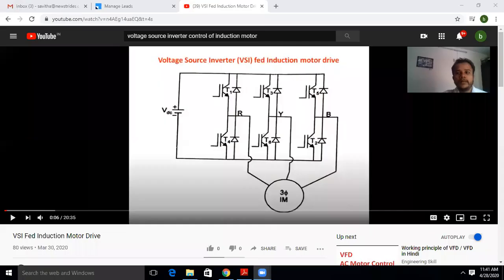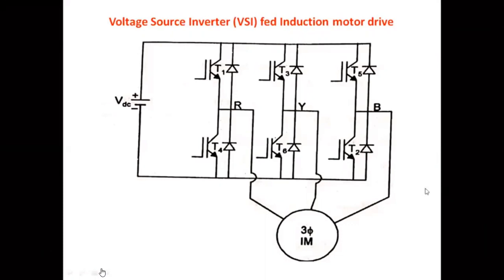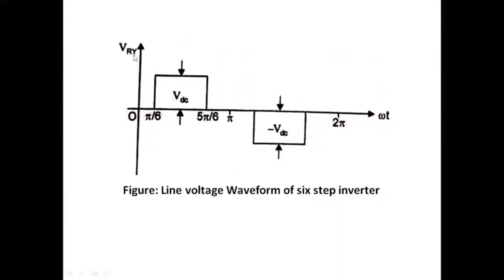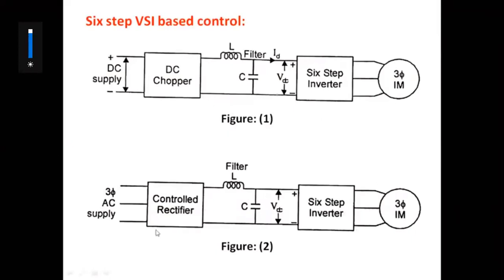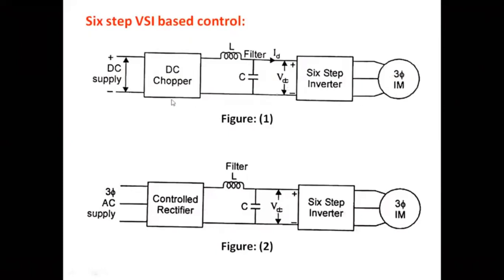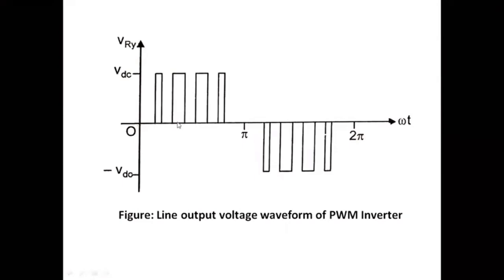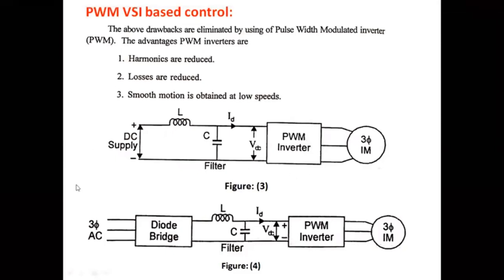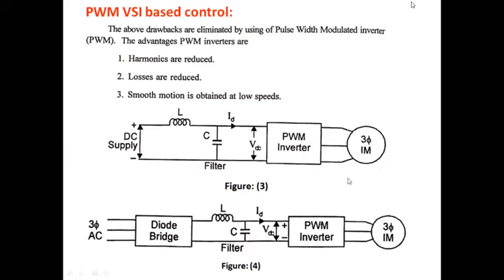IDA mod 4 part 1